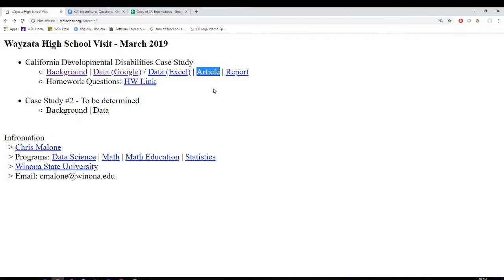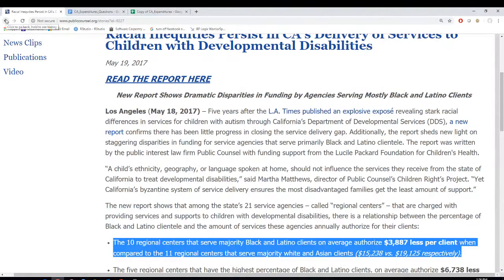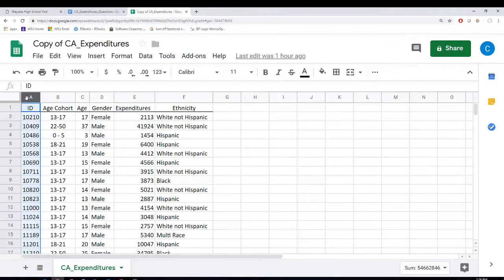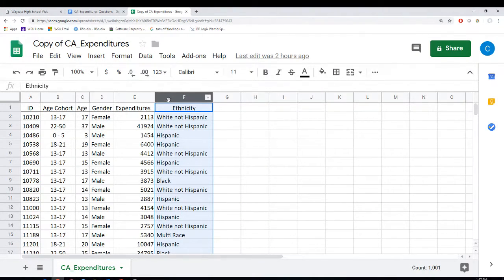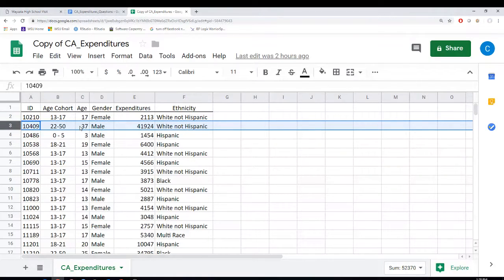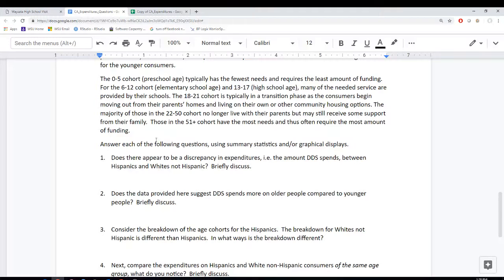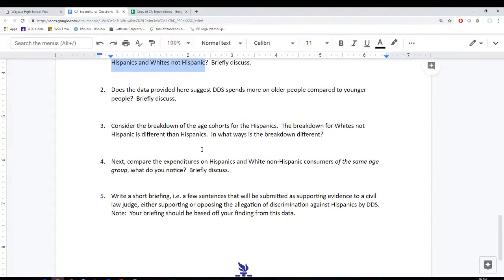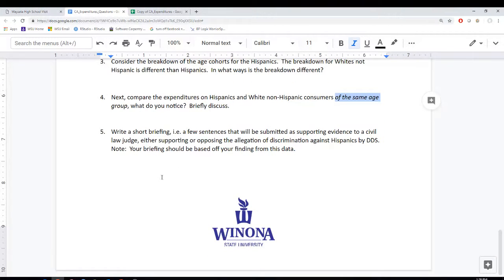WSU Data Science visit to Wayzata High School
This video in preparation of a visit to Wayzata High School's Project Compass from Winona State University.